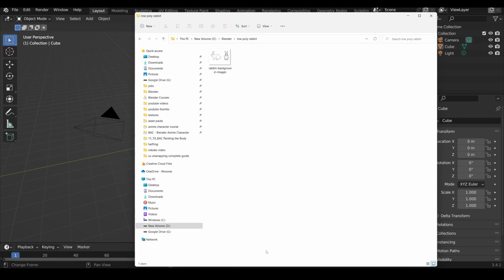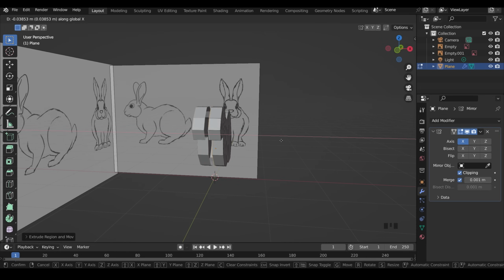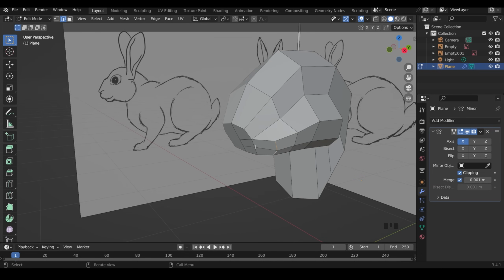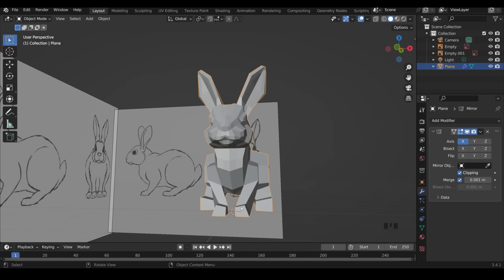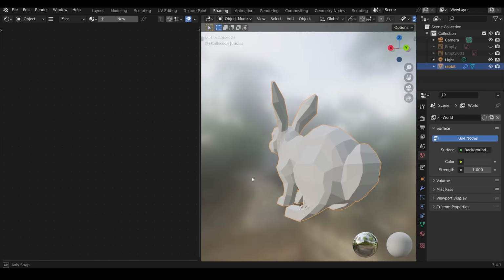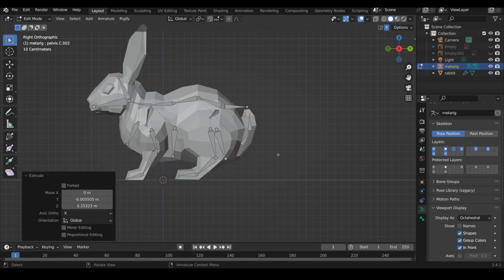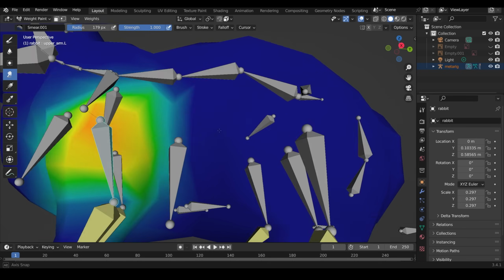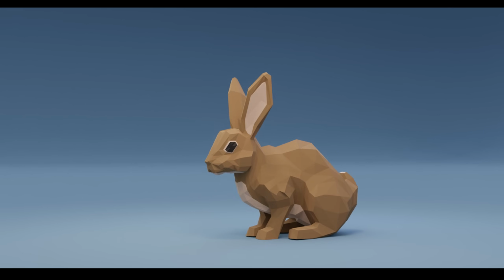How to Create, Rig & Animate a Low Poly Rabbit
I show the process of making a low poly rabbit from nothing right through to animations. This is meant a an overview but it is possible to follow along if you have a relatively good knowledge of Blender. The video is packed full of tips and tricks to guide you in your own game model/character creation.

Learn How to make characters like this with my Blender courses all only $15 (plus local taxes)
(Search Blender Courses)

Chapters & Useful Video Links
0:00 - Intro - Low poly Animal in detail
0:43 - Inserting Background Images
1:18 - Tracing the Body
2:08 - The Mirror
3:24 - The Legs
4:57 - The Head
8:21 - Adding Detail
10:14 - Nvidia and PC Specialist
11:23 - Materials
12:33 - Rigging
14:55 - Parenting the Mesh to the Body
15:21 - Weight Painting
16:36 - Animation